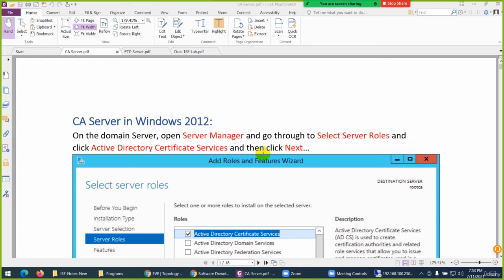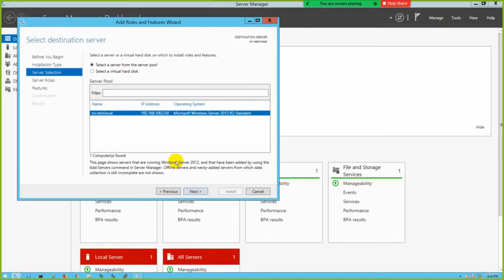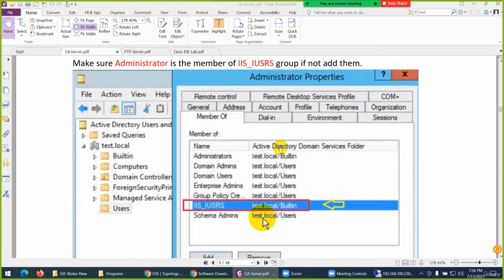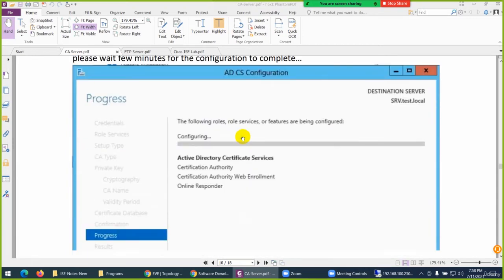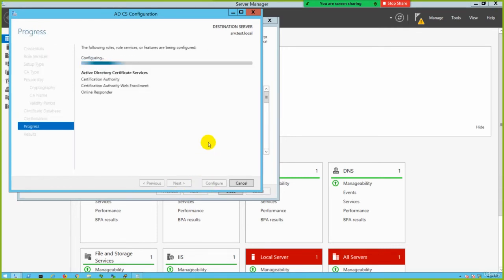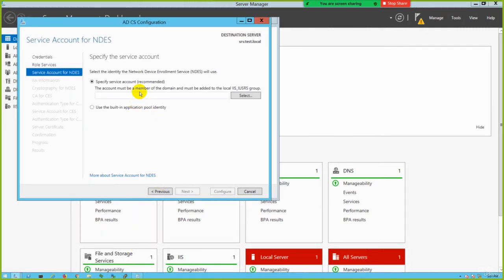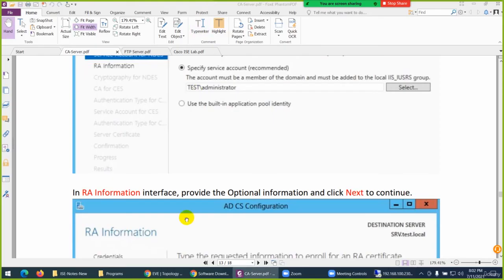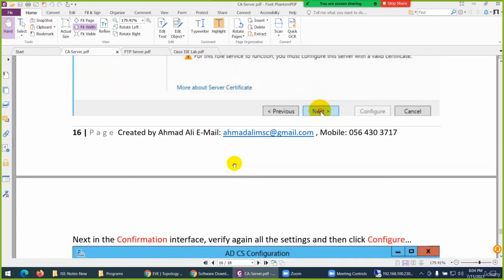Cisco Identity Services Engine ISE 2 7 Training Part 1 2 10